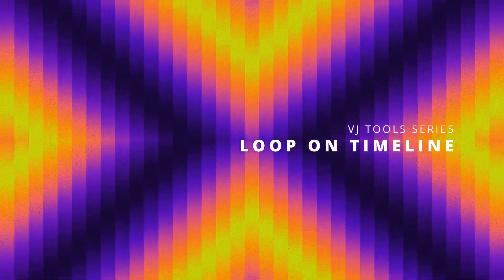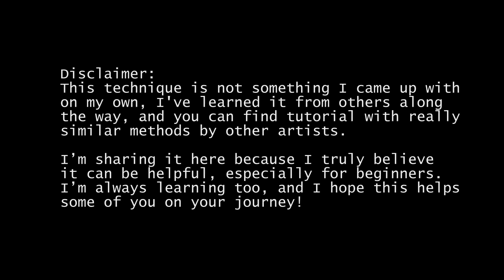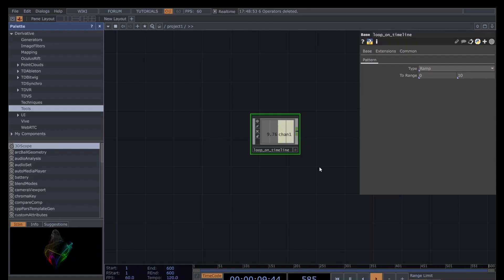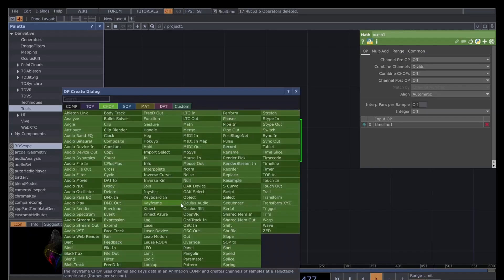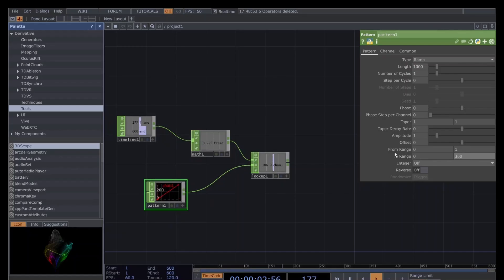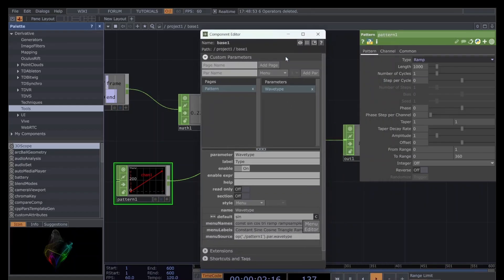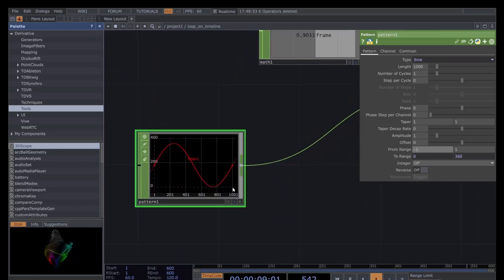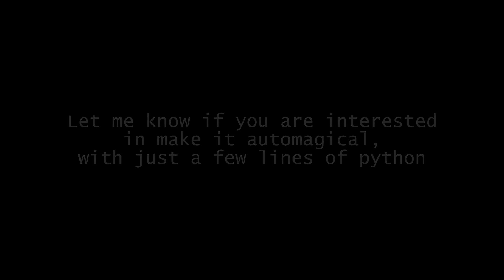VJ Tools in TouchDesigner - Beginner Tutorial - How to Create Perfect Loops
Hi creative humans! In this tutorial we'll create simple but really useful component that allows you to create perfect loops through your visuals, ideal for creating visuals for Vjing

I really appreciate to see what you create using my tutorials!